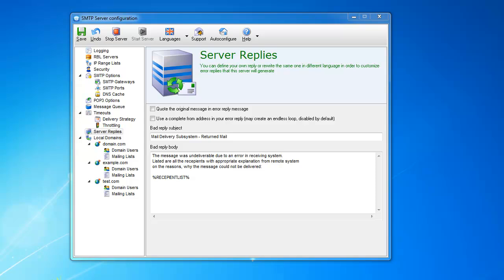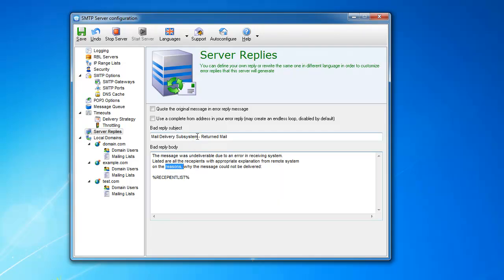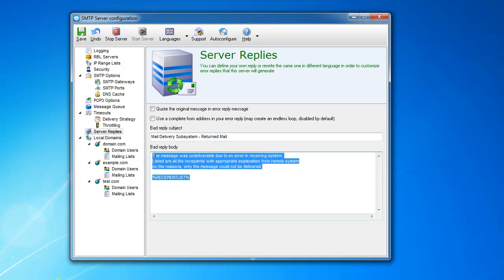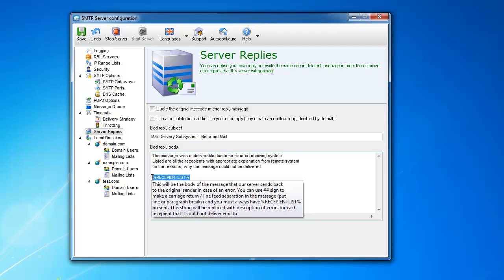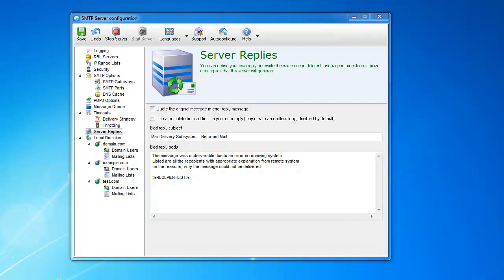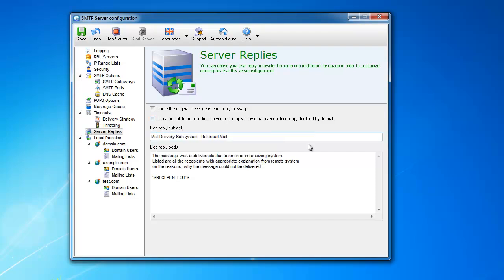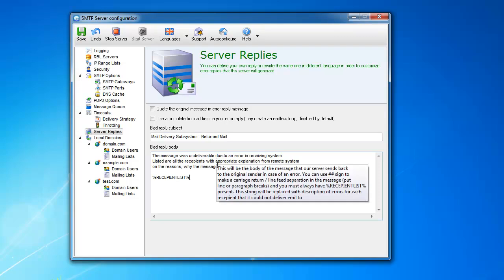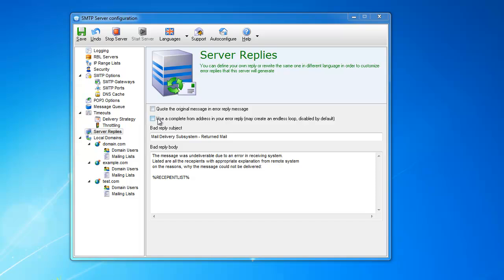E-Mail Server "server replies" options tutorial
Tutorial explaining how to use E-Mail Server's server replies